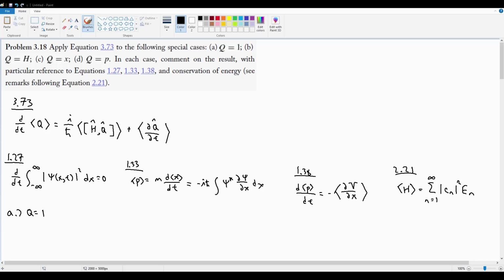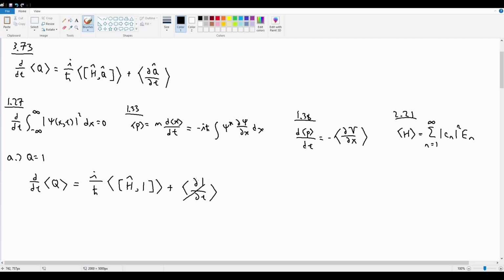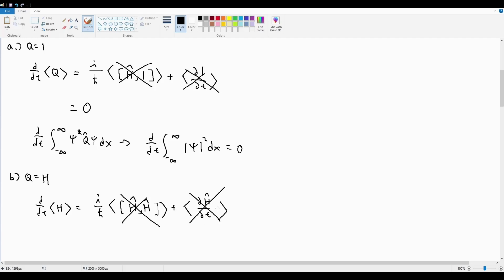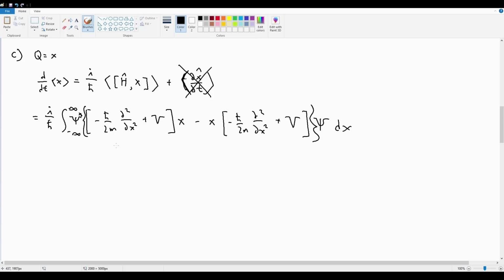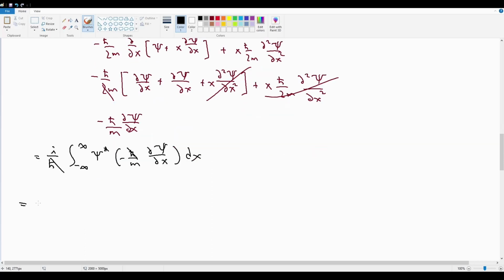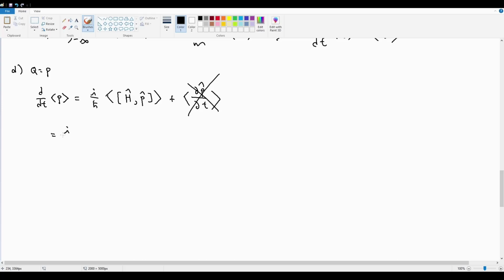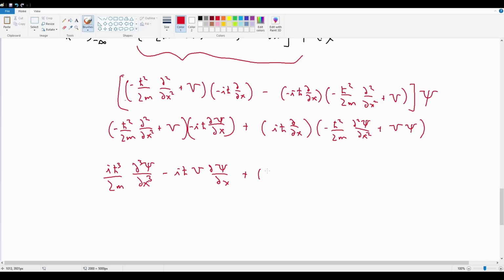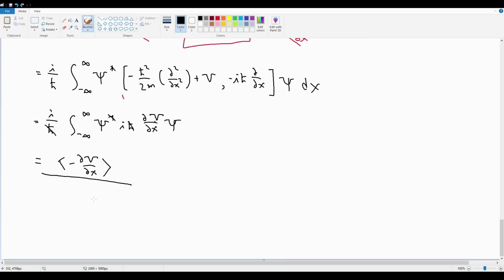Griffiths QM Problem 3.18